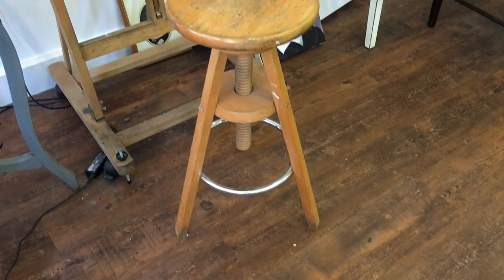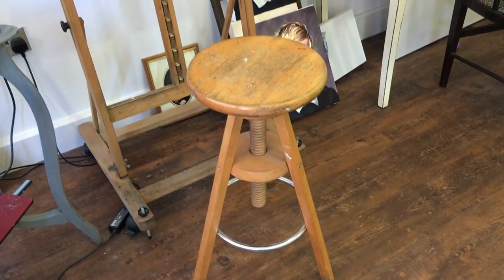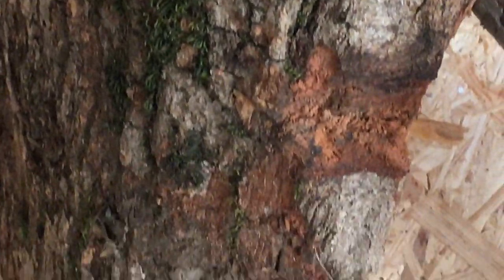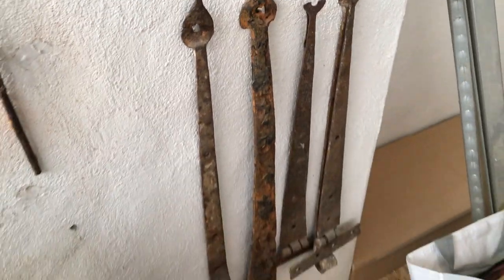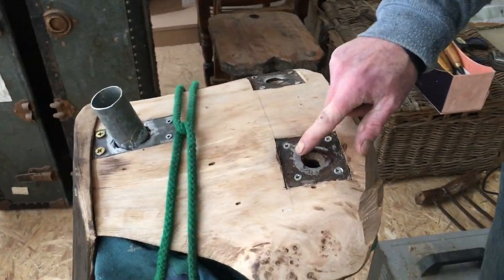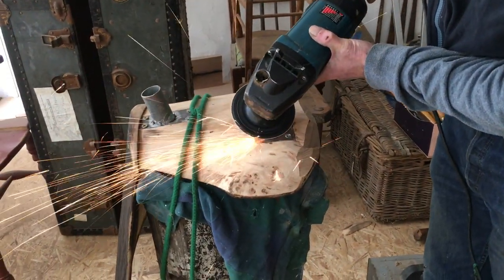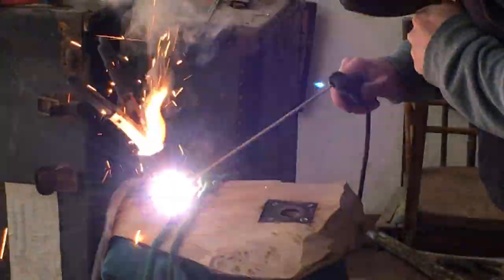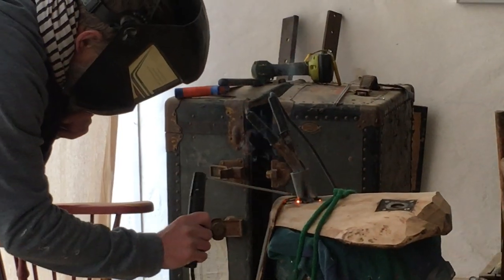The Making of a Painting Stool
Following over 10 years on an uncomfortable artist stool, I commissioned one and the result is stunning...